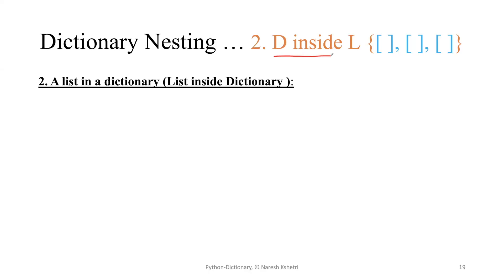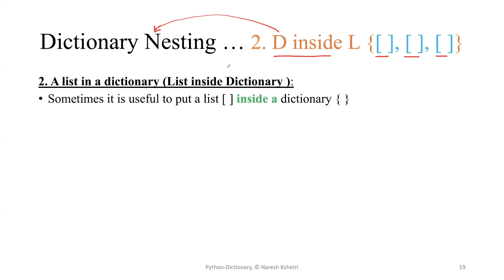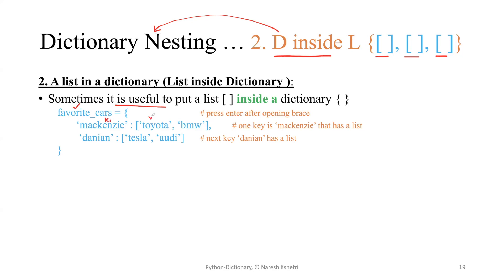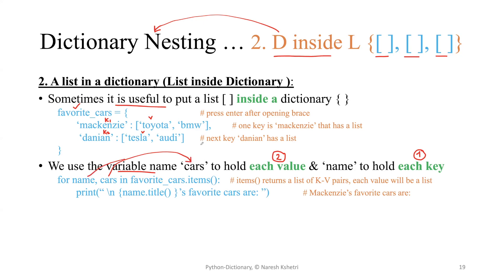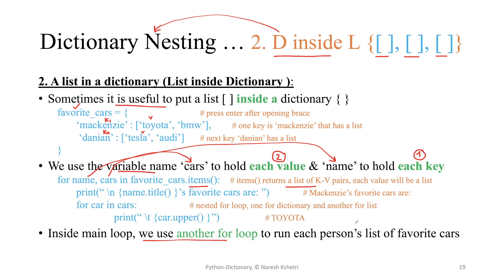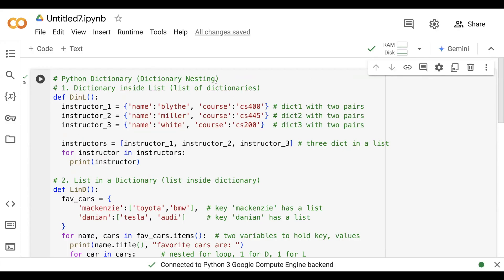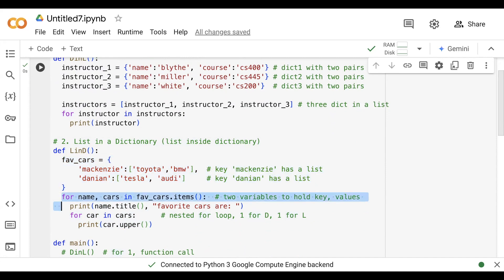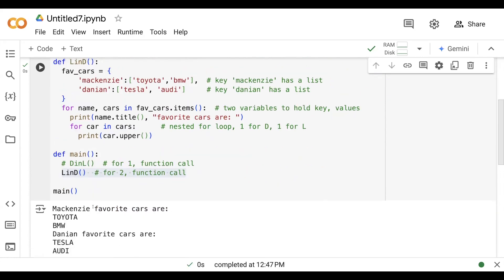Python | Dictionary Nesting | List in Dictionary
* Hello everyone, welcome back, in this video, I am explaining python list inside a dictionary (II. List in a Dictionary) !

* Nesting is a powerful feature in all programming language (not only in Python). Sometimes we want to store multiple dictionaries in a list or list of items as a value in a dictionary in following ways.
I. Dictionaries inside a List (D inside L) – make a list of dictionaries (dict_1, dict_2, dict_3 etc.) in which each list is a dictionary, List_L = [dict_1, dict_2, dict_3]
II. List of items inside a Dictionary (L inside D) – put a list (list_1, list_2, list_3) inside a dictionary as Dict_D1 = { [list_1], [list_2], [list_3] }
III. Dictionary inside another Dictionary (D inside D)

* Video recorded on: Zoom, Video edited on: iMovie version 10.3.5 (at iMac)